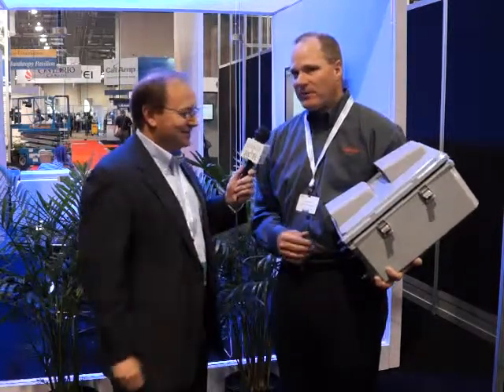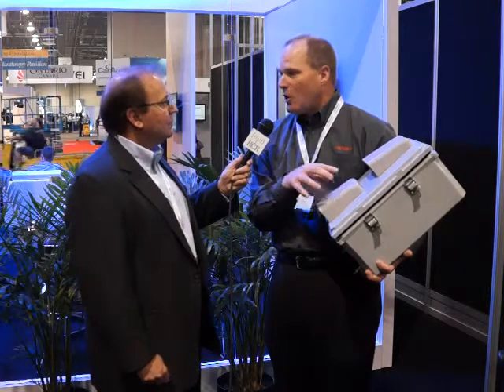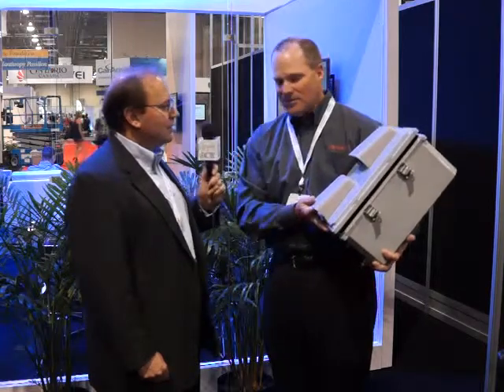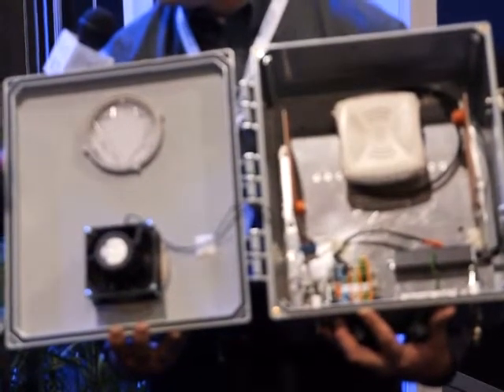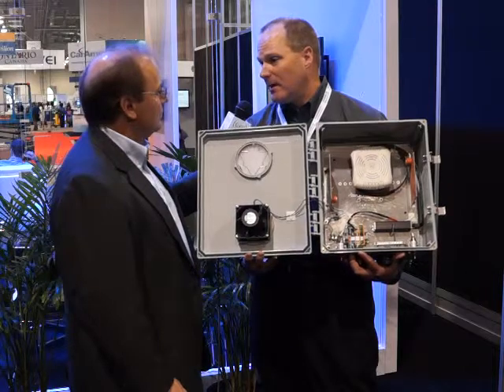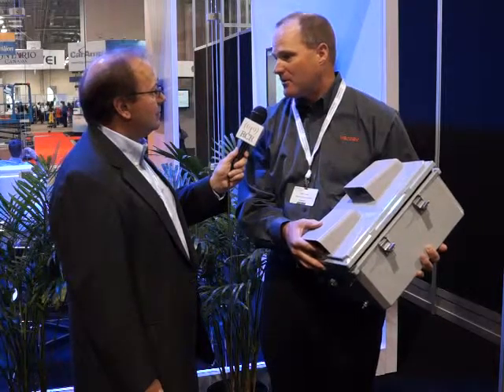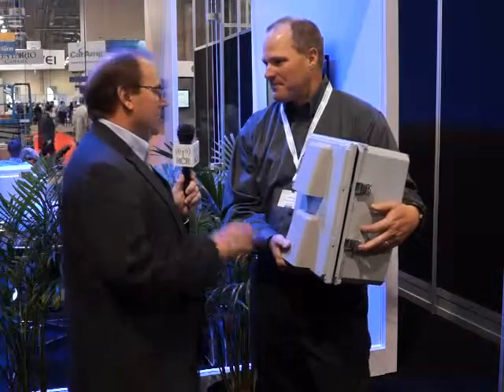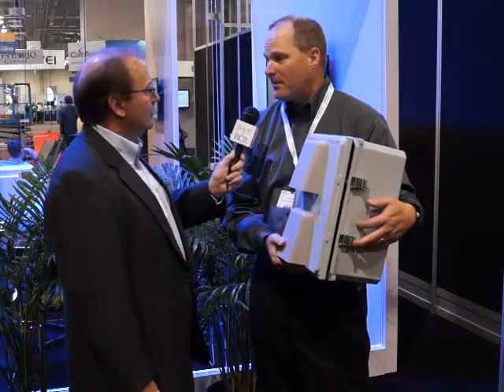CTIA13 Tessco Ventev Outdoor Wireless Enclosures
CTIA 2013: Tessco showcases their Ventev hardware that enables Enterprise customers to use their same indoor infrastructure outdoors with an enclosure system.

MAQ01406